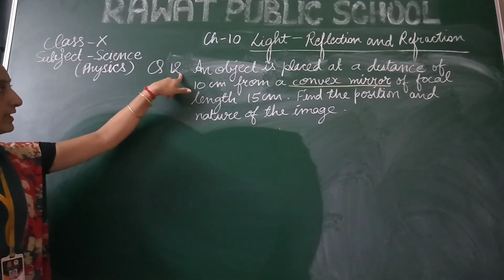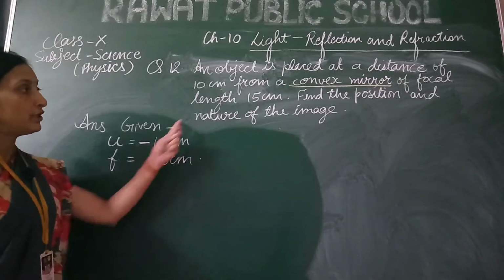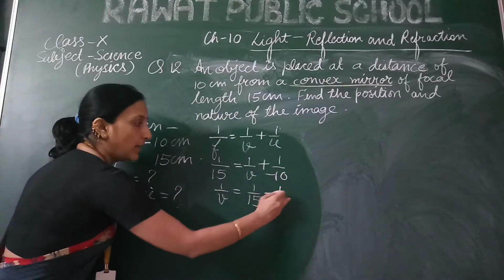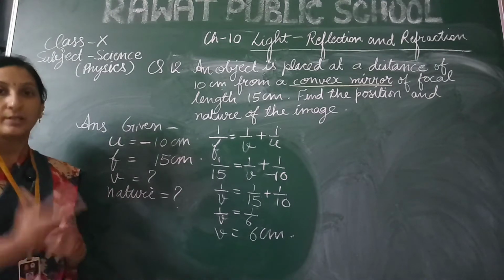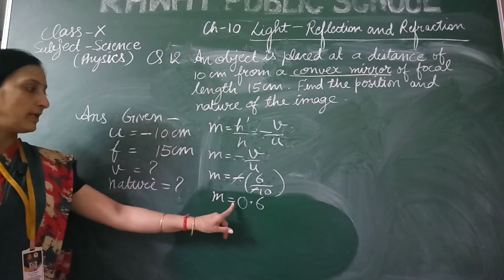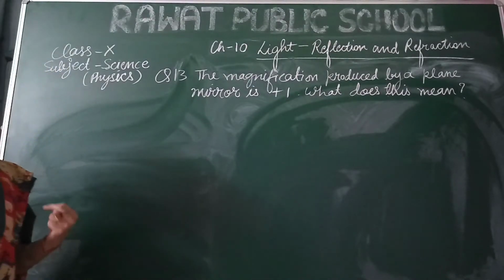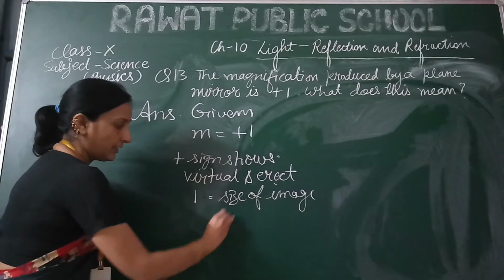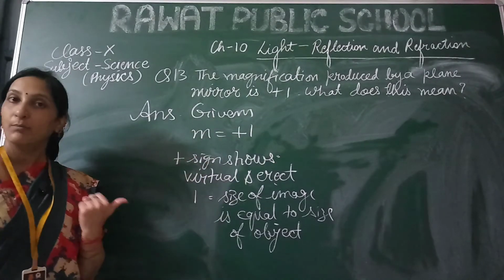Class X Lecture 34 (Science)